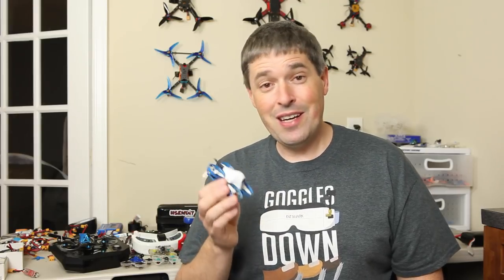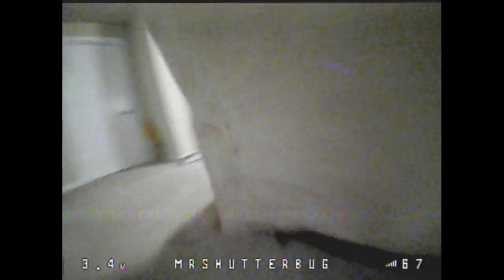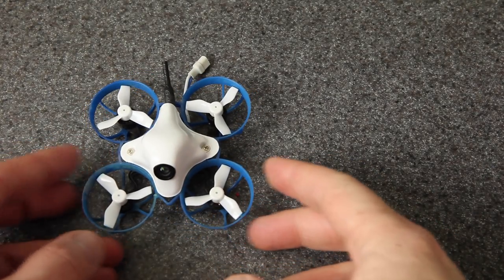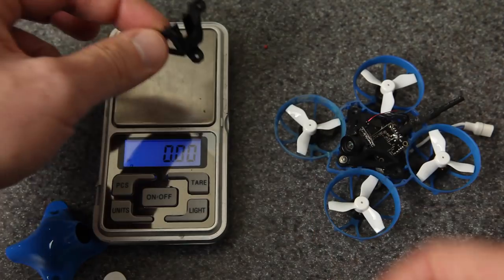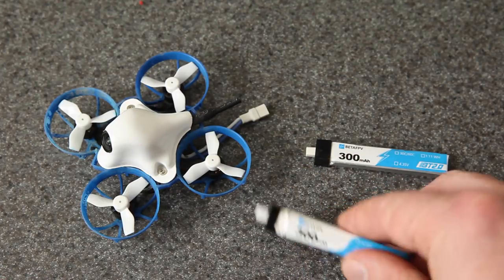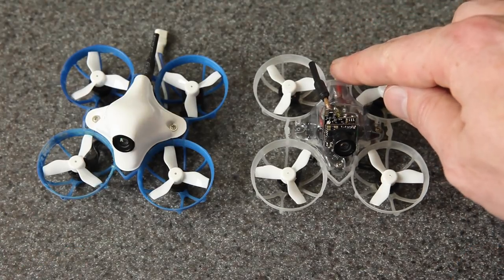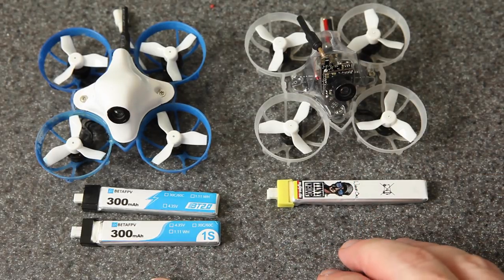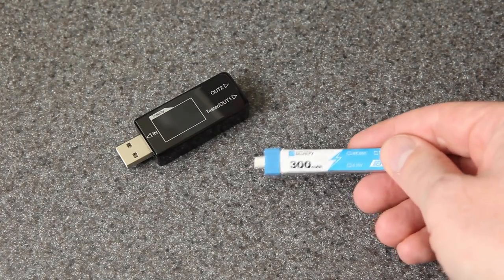Meteor65 + BT2.0 Full Review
The BETAFPV Meteor65 has a brand new type of battery connector designed for high current, but that means you can't use your existing batteries unless you modify them. Is it worth it? Let's take a careful look at all those things. Details and PIDs below...

Amazon USA

Batteries that would be easy to convert to BT2.0:
GNB 300mah 1S with wires
GNB 350mah 1S with wires

My Betaflight 3.5.7 Tune (DSHOT 300, Props Out):
set f_yaw = 60
set p_level = 80
set i_level = 50
set d_level = 75